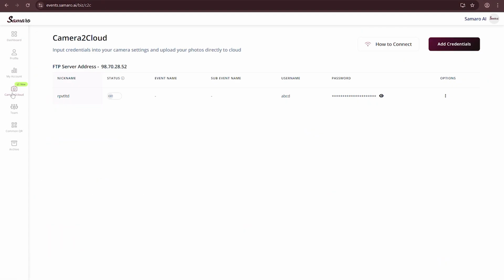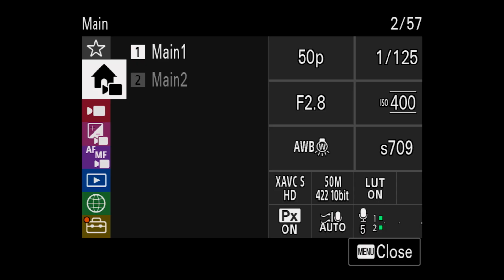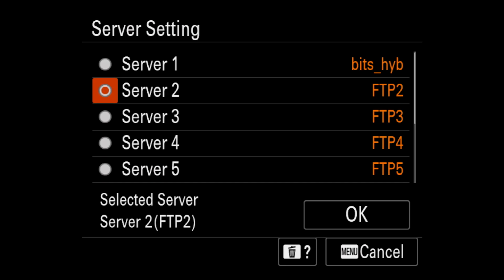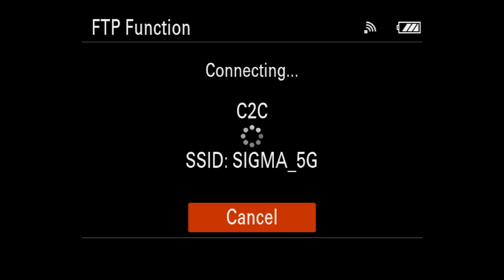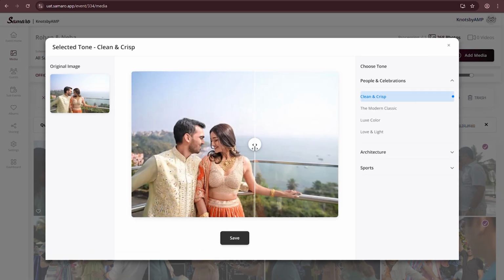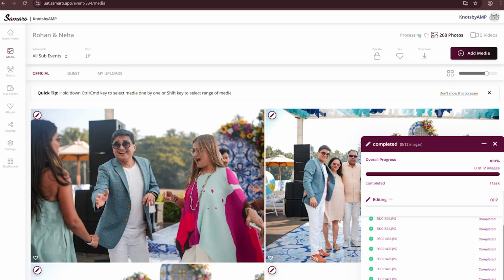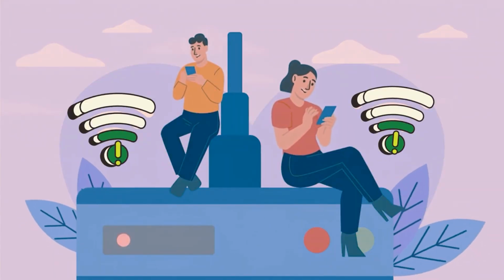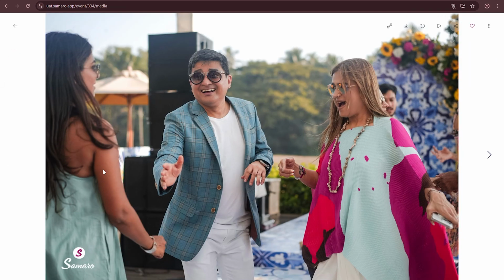How to Connect Sony Cameras to Samaro’s Camera-to-Cloud | Easy Setup Guide for Photographer's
📸 Unlock Seamless Cloud Integration with Your Sony Camera!
In this step-by-step tutorial, we’ll show you how to connect your Sony camera to Samaro’s powerful Camera-to-Cloud feature. Whether you're capturing stunning event footage or managing a collaborative shoot, this guide will help you streamline your workflow and upload media directly to the cloud—no cables, no hassle.

🔧 What You’ll Learn:
Compatible Sony models for cloud sync
Required accessories and setup checklist
How to configure Wi-Fi and cloud settings
Tips for optimizing upload speed and reliability

🎯 Perfect for photographers, videographers, and event teams using Samaro to simplify media sharing and post-production.